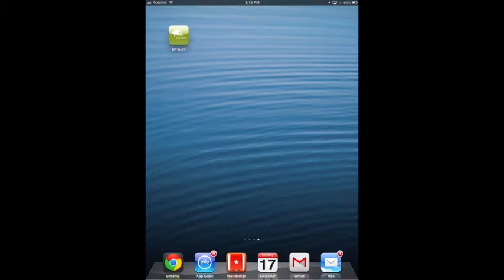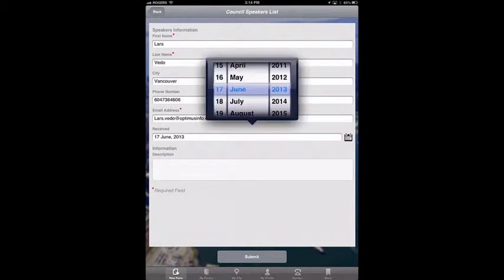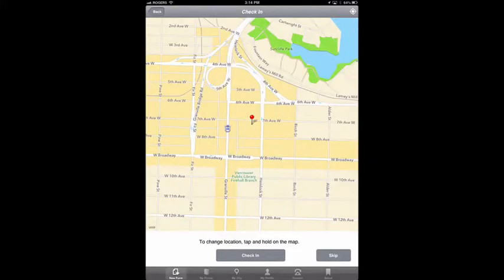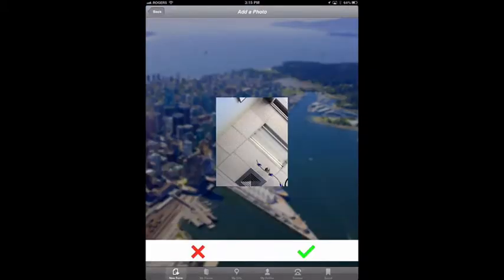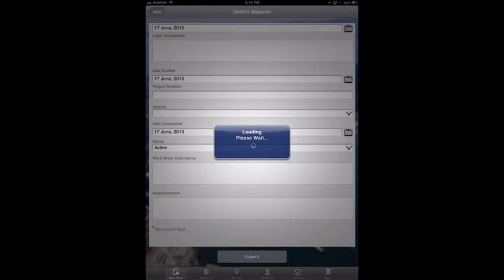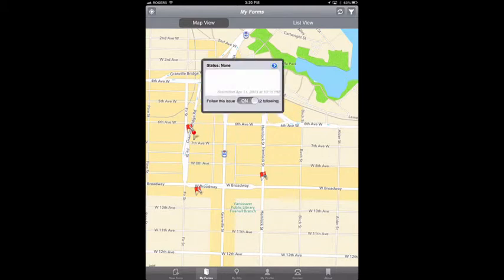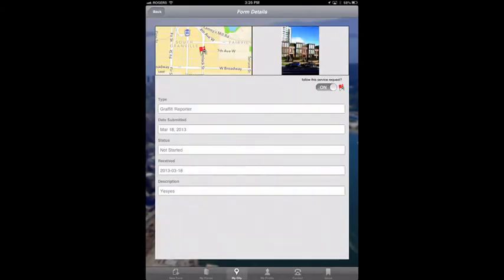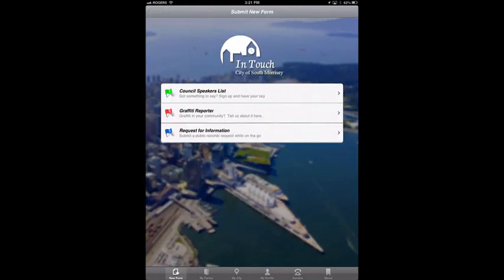Mobile Forms Application